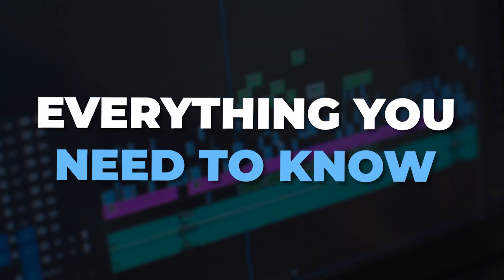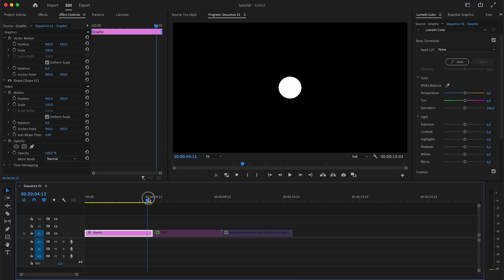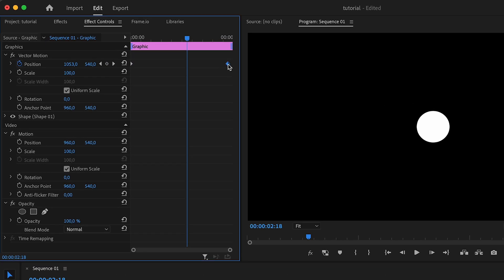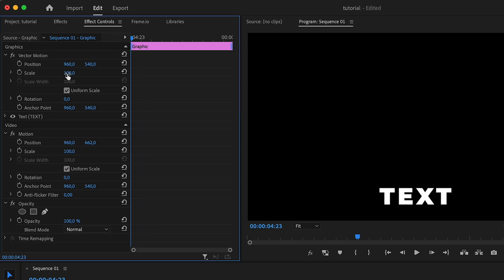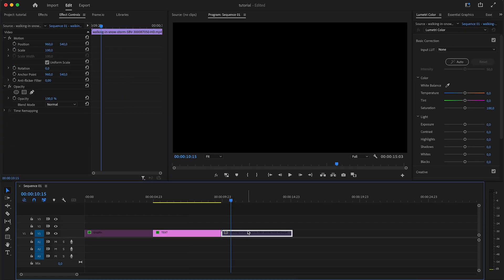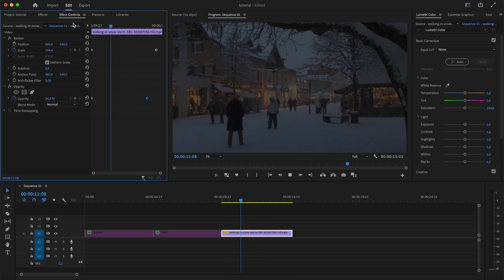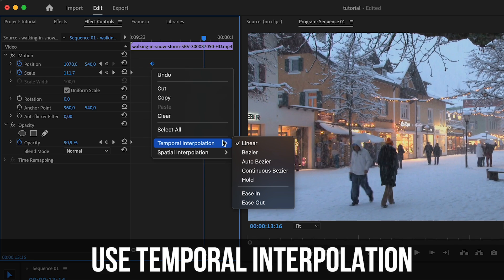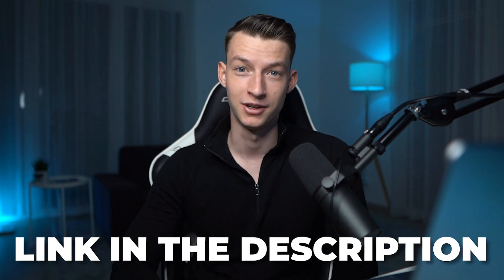Adobe Premiere Pro 2023: How to Use Key Frames for Beginners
In today's video I show you everything you need to know as a beginner about how to use keyframes in Adobe Premiere Pro to animate things when video editing in 2023. Hope you like it, cheers!

VINCE